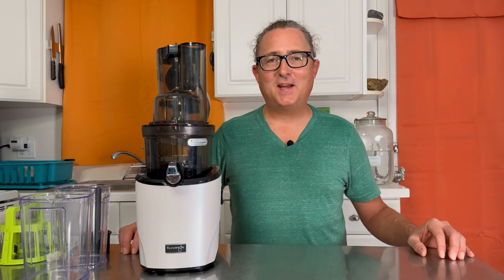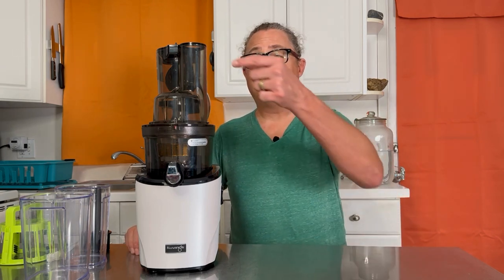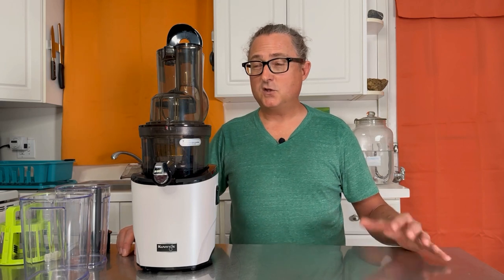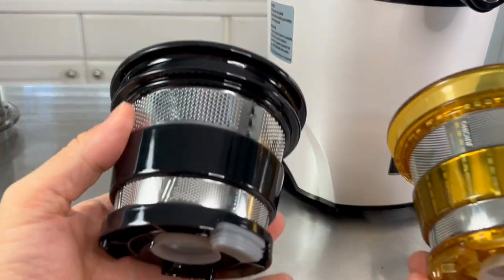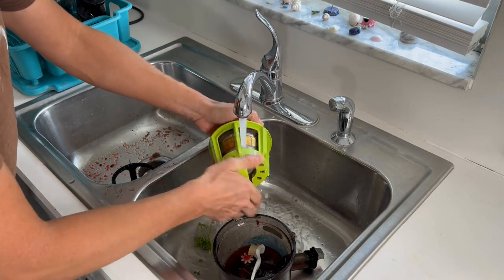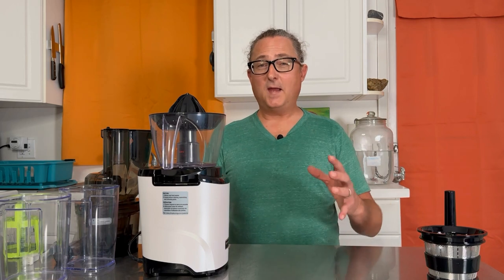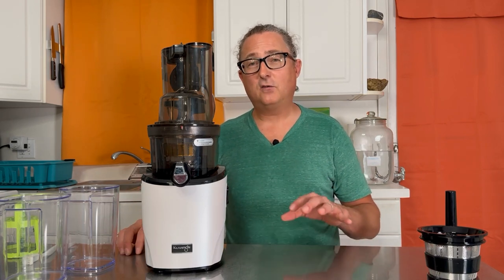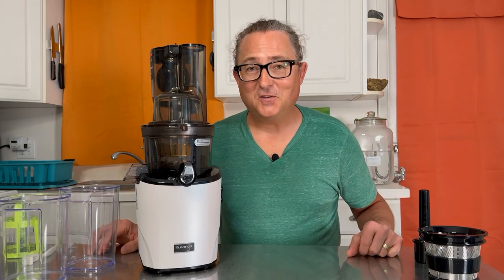Kuvings REVO830 Full Review - Best Juicer For Celery, Carrots & Beets?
The Kuvings REVO830 is taking the juicing world by storm!

Save $140 on your Kuvings REVO830 Juicer with code: JUICEFEASTER20
Labor Day Sale ends 9-2-24

Check out all of Juice Feaster's recommended tools, teas and supplements for juicing and raw vegan living. [ Find the lids and jars from this video here ]: